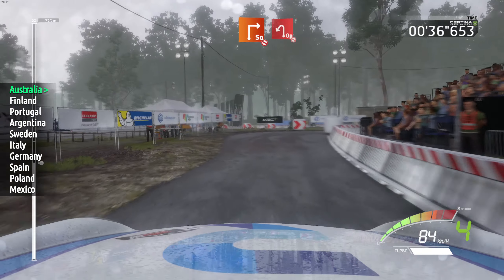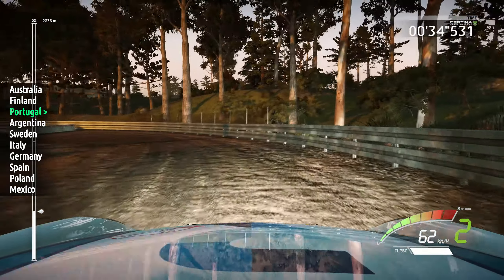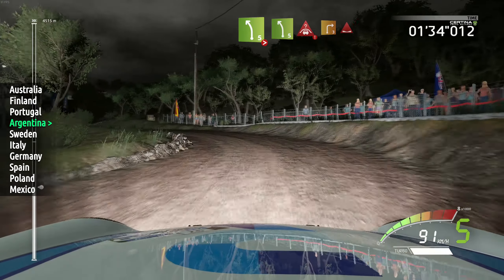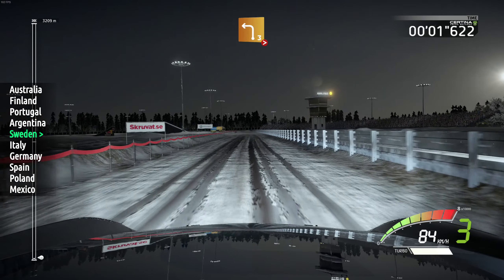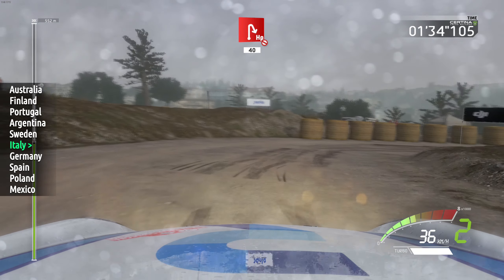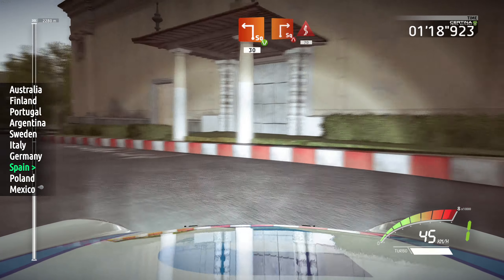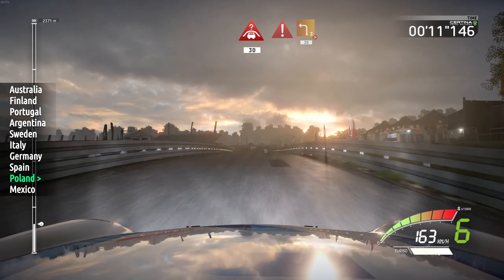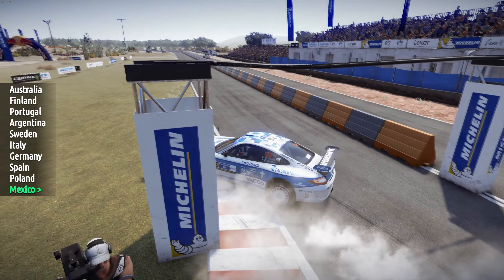WRC 7 (2017 PC/Windows) • All SSS (super special stages) Porsche 911 GT3 RS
Gear: AMD Ryzen 7 1800X, Radeon RX Vega 64, Xbox one controller.